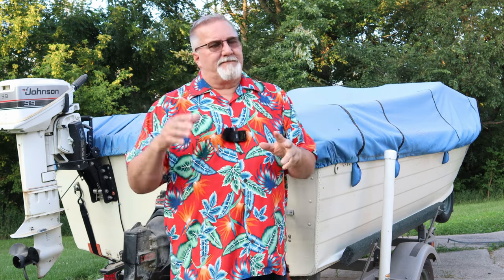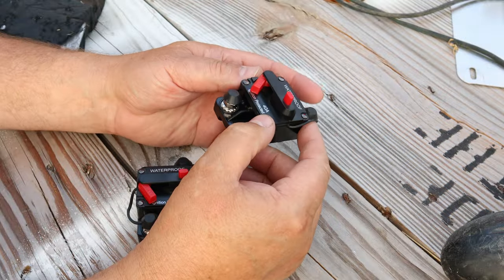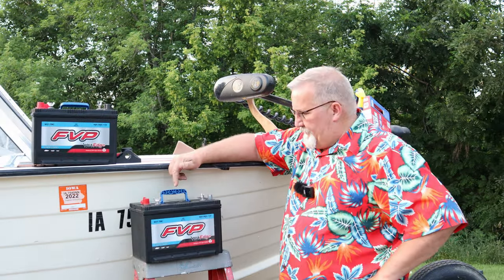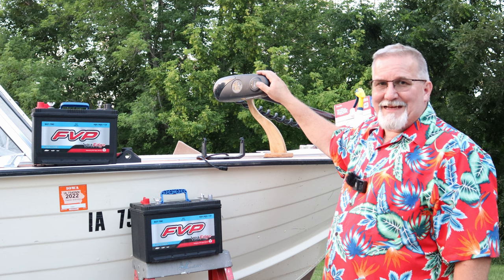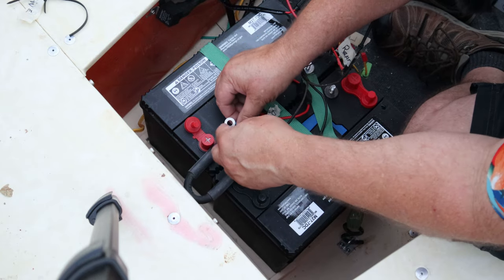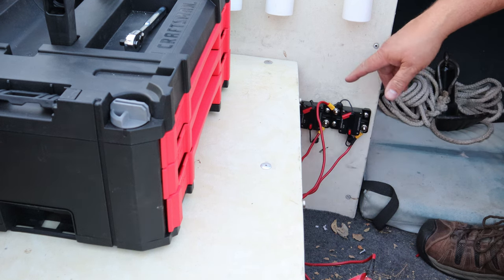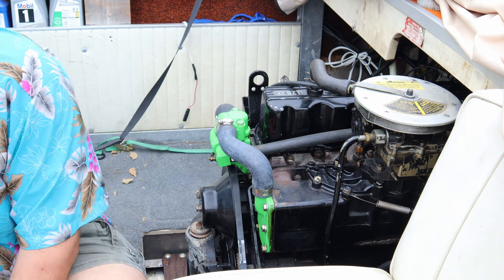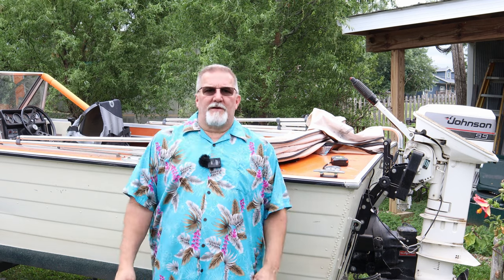1976 Starcraft Mercruiser 120hp Johnson kicker MinnKota Ulterra and some new batteries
I get a little upkeep and work done on the old Starcraft.
 Follow the links below for items used in this video:
Circuit breakers
Tool kit

Retractable Ratchet Straps 1 in x 10 ft 2PCS Stainless Steel Retractable Ratchet Straps (1 7/8 in x 4 ft) Heavy Duty Transom Tie-Downs 2PCS Stainless Steel Retractable Ratchet Straps (1 7/8 in x 4 ft)

Industrial Endoscope
BOSCH Remote Starter Switch
Dupli-Color Self-Etching Primer Green
VHT Engine Grabber Green
Helicoil 5/16-18 Inch Thread Repair Kit
CRAFTSMAN Mechanics Tool Set

PerTronix 1146A Ignitor for Delco 4 Cylinder Distributor

Mercruiser Water Circulating Pump

CRAFTSMAN Mechanics Tool Set, SAE / Metric, 189-Piece (CMMT12034)

DEWALT 20V Max Cordless Drill Combo Kit, 2-Tool

Actron CP7527 Inductive Timing Light

Engine Cylinder Compression Tester Kit

Autolite Box of 4 Genuine 403 Copper Resistor Spark Plugs

Quicksilver 866340Q03 Oil Filter

PerTronix 40611 Flame-Thrower 40,000 Volt 3.0 ohm Coil , Black

Quicksilver 816761Q14 Spark Plug Wire Kit

Seaworks Dual Feed Muff Style Boat Motor Flusher

Video equipment used:
Cannon EOS M50 Mirrorless Vlogging Camera Kit with EF-M 15-45mm Lens, Black Comica BoomX-D D2 2.4G Wireless Lavalier

Microphone System Digital 1-Trigger-2 Wireless Microphone Transmitter & Receiver SLR Clip-on Micro phone,Lav Mic for Smartphone Camera Podcast Interview